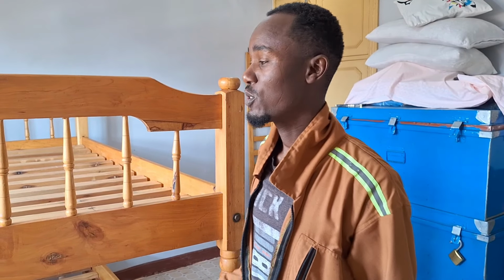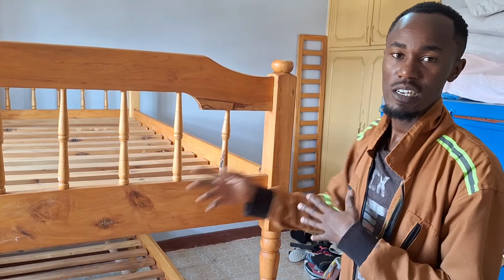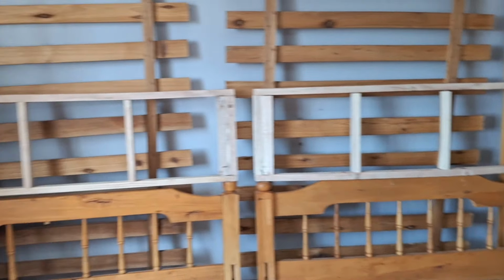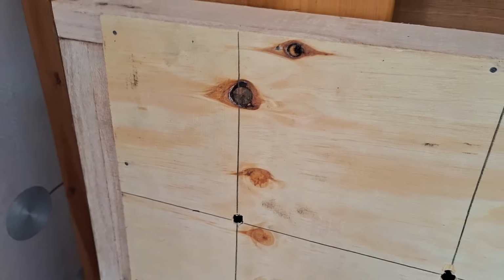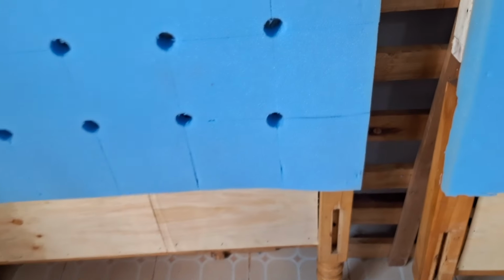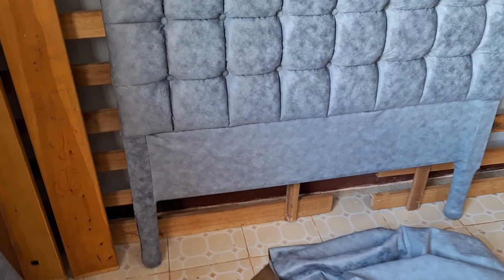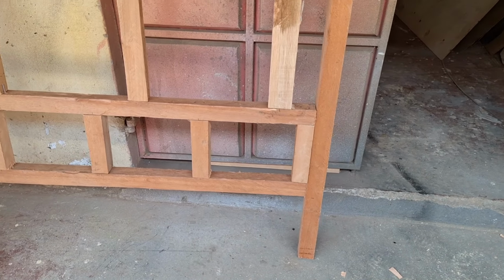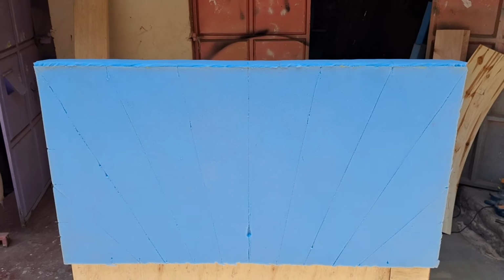How To Tramsform An Old Double Decka Bed Into Two luxurious Modern Beds DIY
This are clips of my normal working week where a Transform old Beds into modern ones.